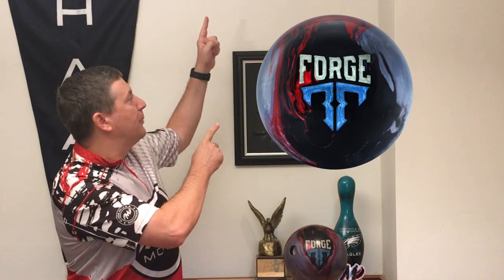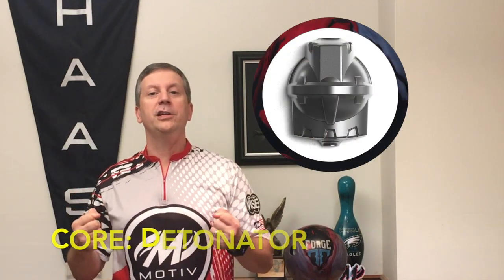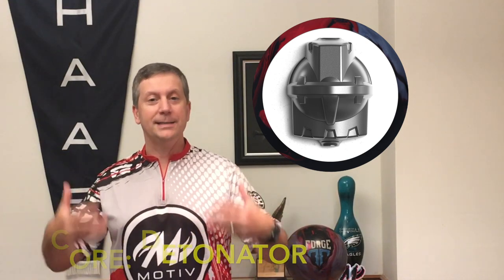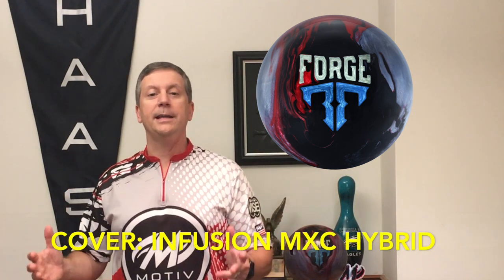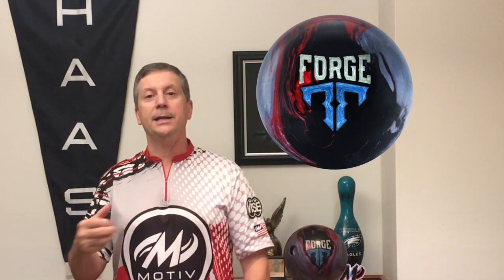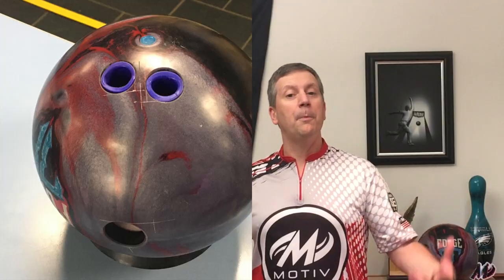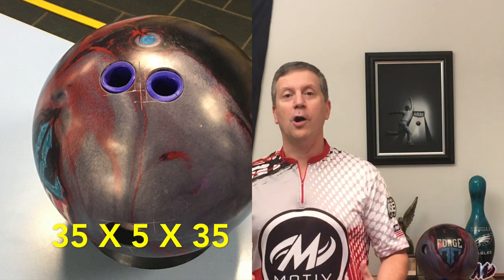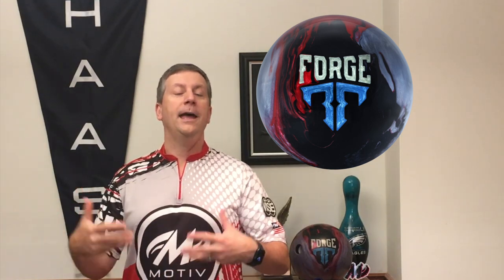Ball Review: Forge Ember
The Forge Ember is a medium heavy oil hybrid which is strong in the mid lane and has a new motion you will want in your bag! It features the low RG symmetric Detonator core found on the OG Forge, but features a brand new Infusion MXC Hybrid cover stock that will impress. The Ember combines the covers found in the Forge Flare & Iron Forge giving you plenty of traction in the oil and angular motion on the back. This ball fits perfectly for me when my big asymmetrical cores are too strong and to forward but there is still enough oil where I need a strong core/cover to create angle to strike. You will want to pick one up today!